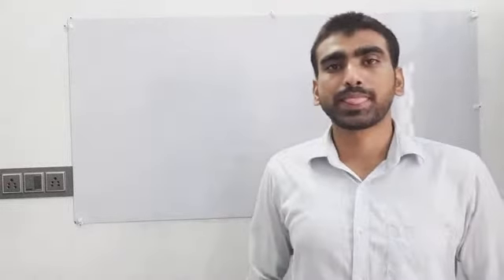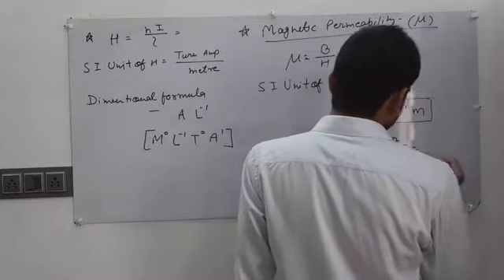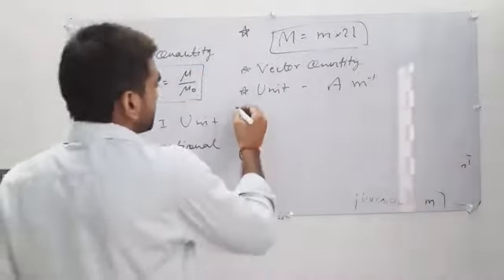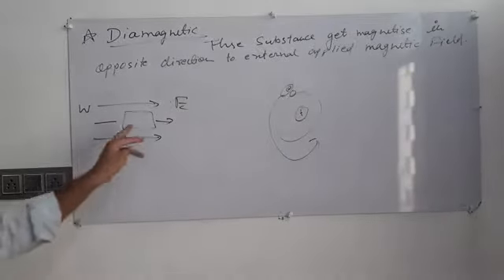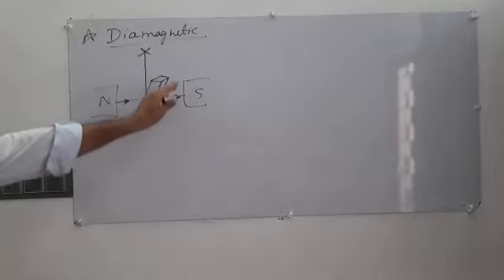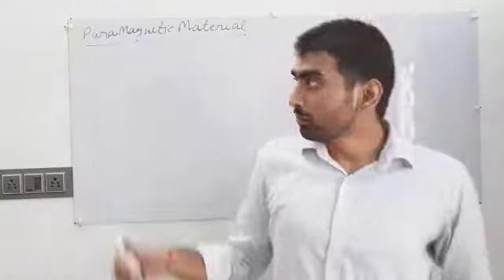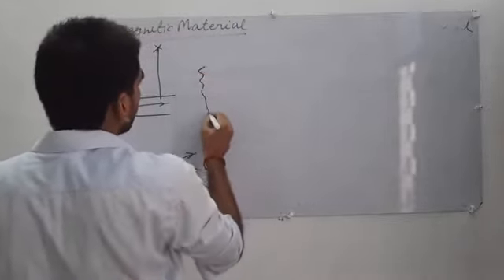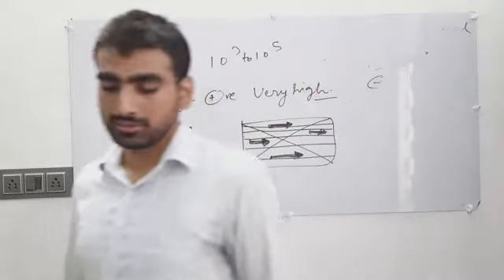Types of magnetic material